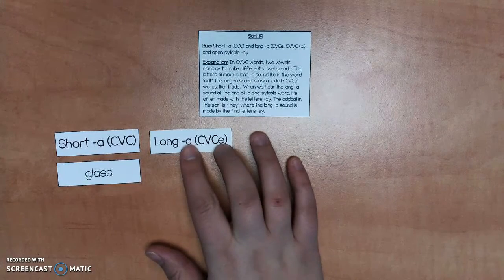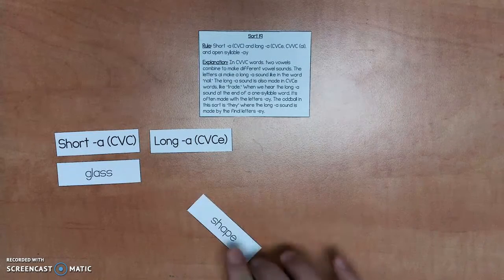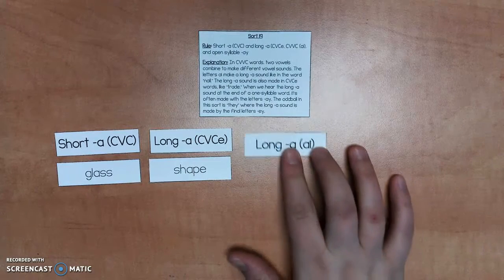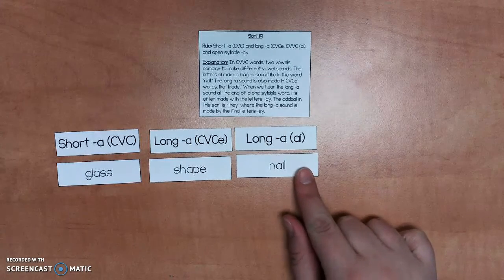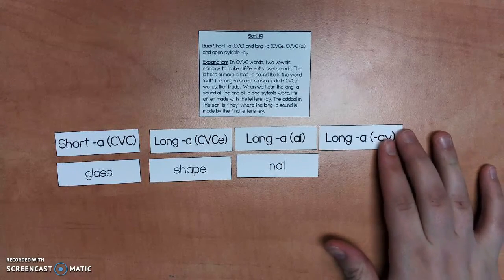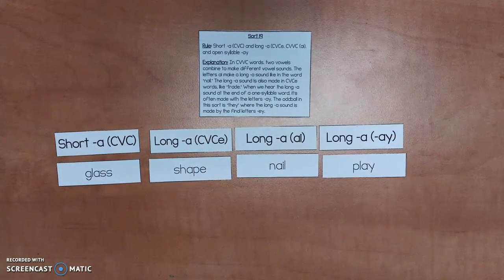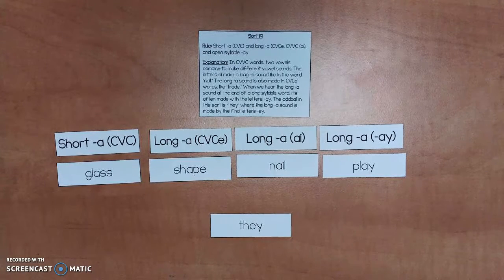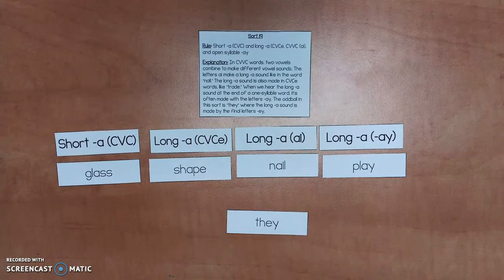Spelling Sort 19